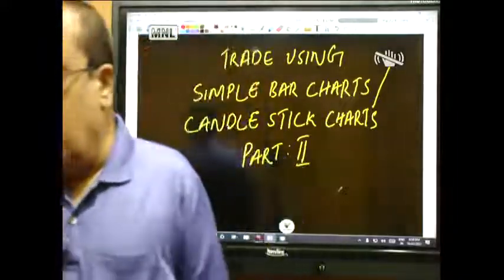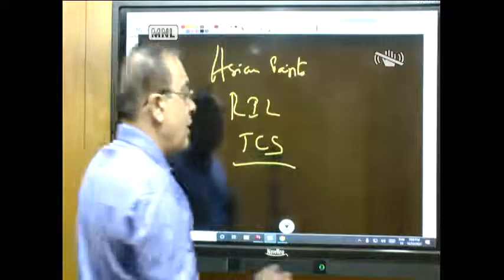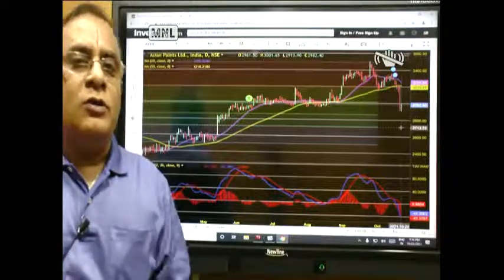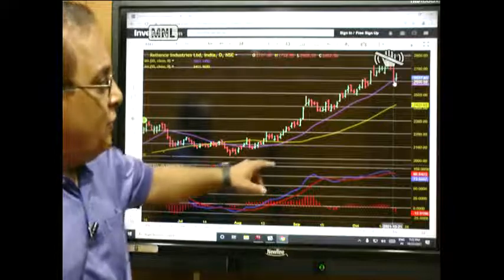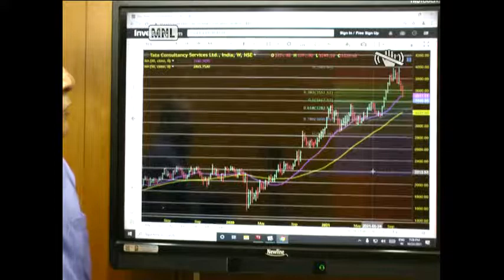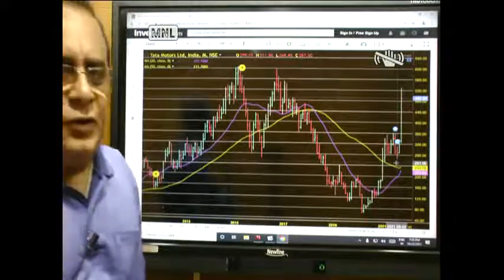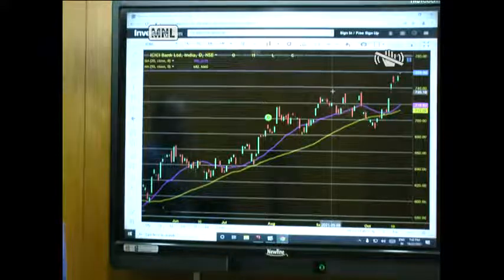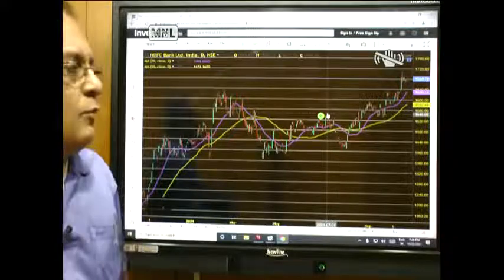Part 2 : Trade using Simple Bar Charts/Candle Stick Charts